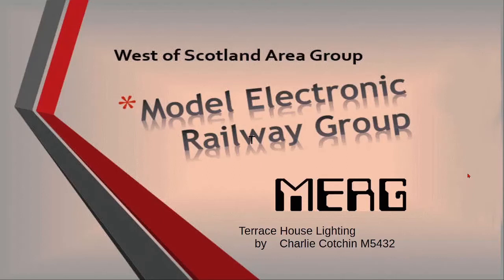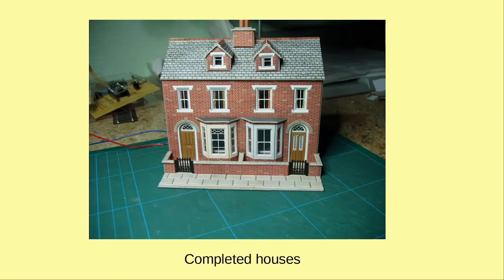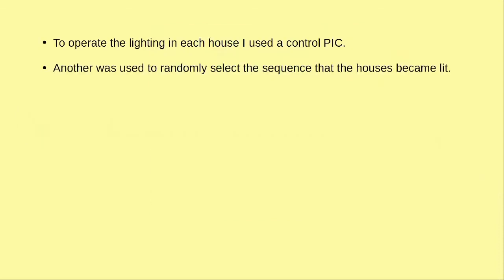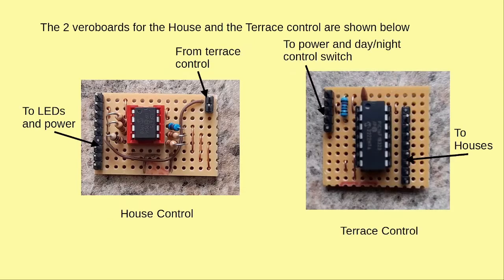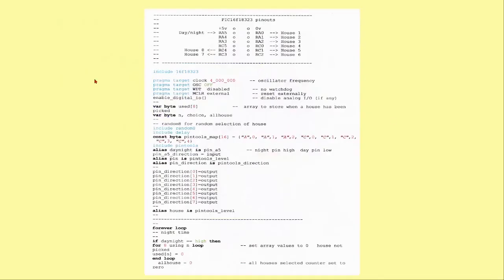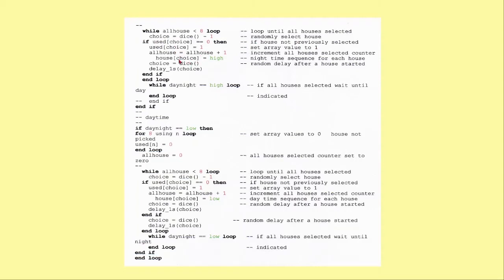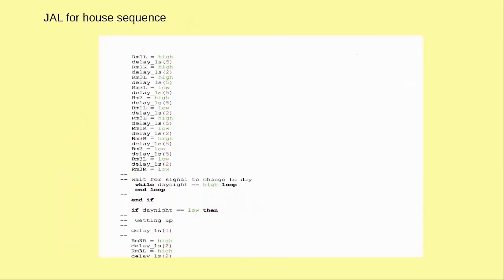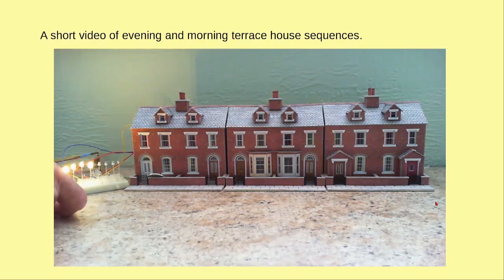Terrace house lighting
Make your model railway layout more realistic with automatic house lights.
This video shows how to create a row of eight terrace houses, with each house having its own lighting routine where lights go on and off realistically.  A Micochip PIC is used in each house to control its lighting sequence and a master chip decides the random order that houses start to illuminate at night.
This is a recording from a Model Electronic Railway Group session in the West of Scotland.